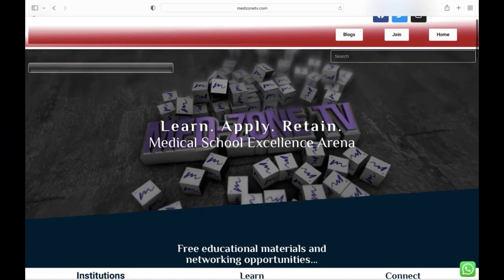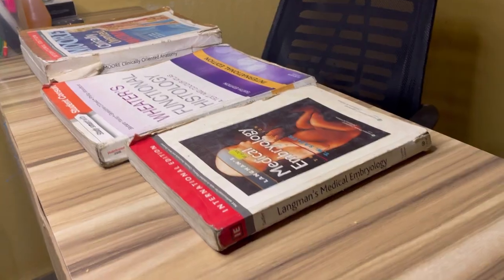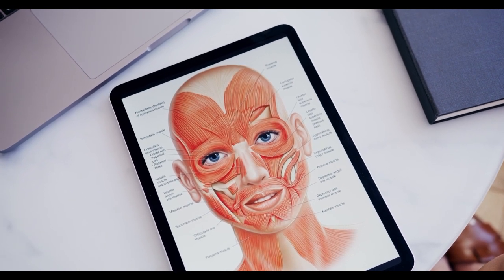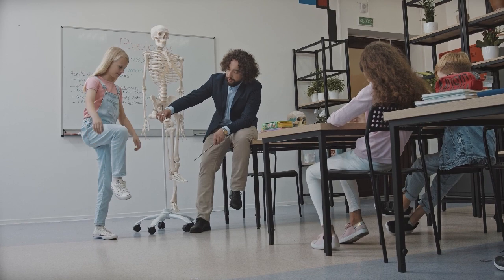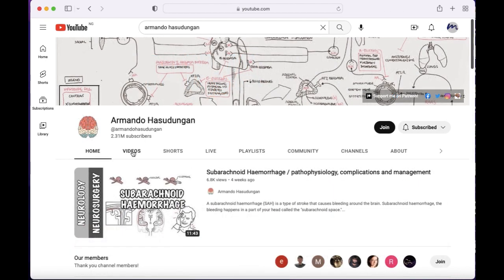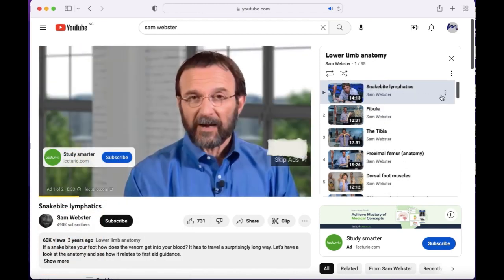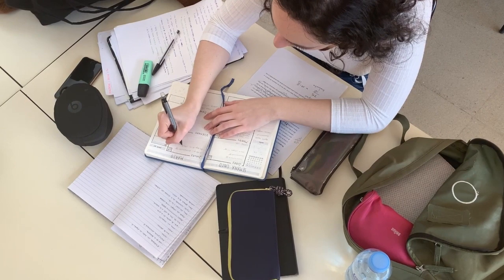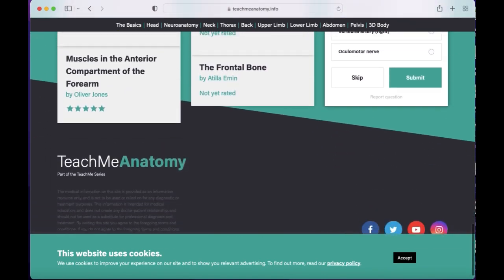How I Learned Anatomy in Medical School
Like it or not, Anatomy remains a fundamental component of your medical training. It is the science that studies the structure of the human body. Often times, a lot of medical students complain of how complex and difficult Anatomy is as a course. In this video, I will be telling you about how I studied and learned Anatomy in medical school to help make your journey easier before the exams.

TIME STAMPS:
00:00 Intro
00:58 Choosing the right textbooks
01:58 Visual learning
02:39 Lectures and Laboratory sessions
03:14 Youtube! Youtube!! Youtube!!!
03:51 Repetition and Consistency
04:23 You can't know everything
05:02 Final recommendations
05:42 Conclusion

Thank you for your support and welcome to the family if you're new.

Who are we? 🩺

Med-zoneTV is an online medical community that presents you with series of well-packed activities ranging from captivating stories, top-notch medical contents, fascinating medical videos, quizzes, monthly challenges and a lot more you can't afford to miss.